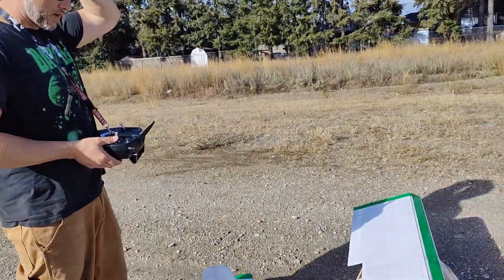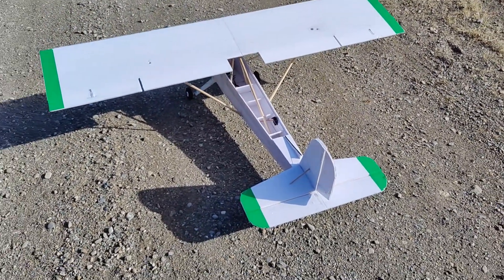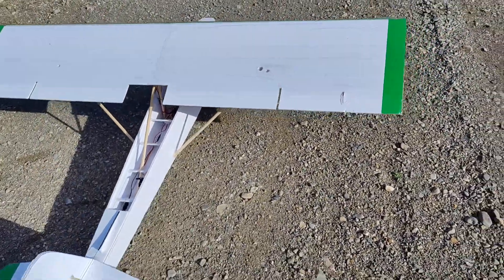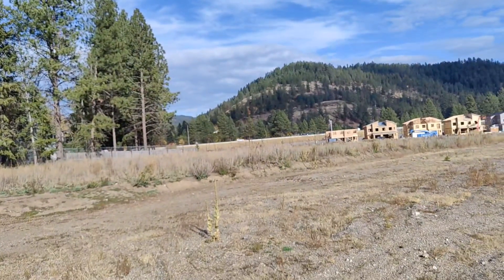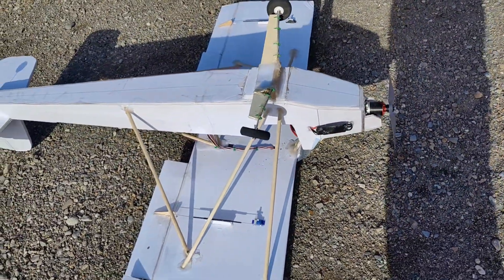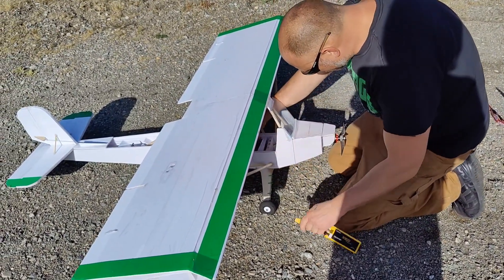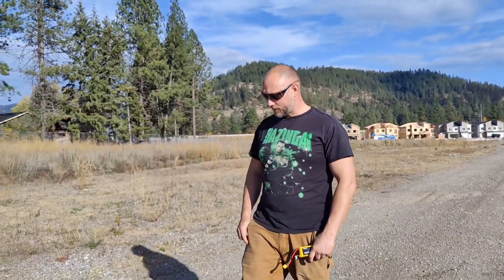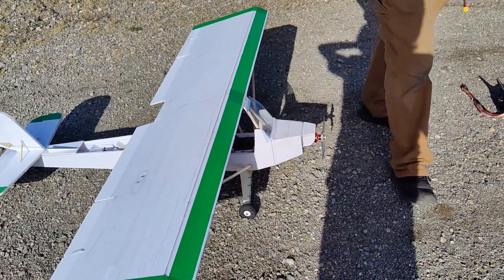ultralight, more prop testing.